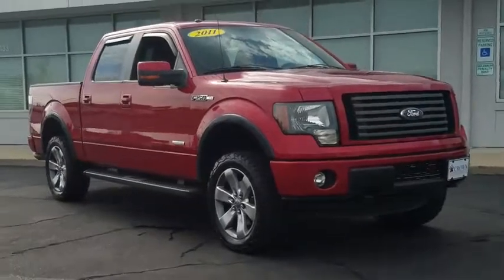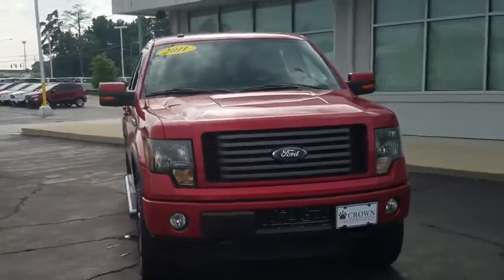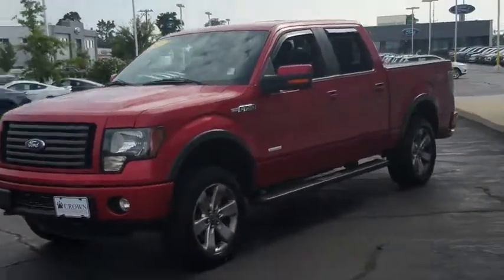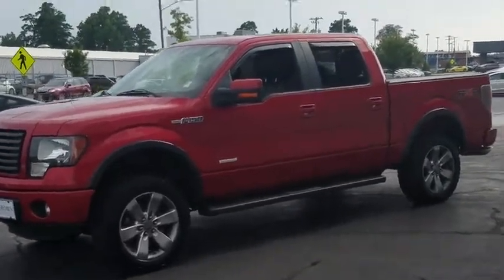2011 Ford F-150 Fayetteville, Lumberton, Goldsboro, Sanford, Southern Pines, NC BFC43857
Red Candy Metallic Tinted Clearcoat Used 2011 Ford F-150 available in Fayetteville, North Carolina at Crown Ford of Fayetteville. Servicing the Lumberton, Goldsboro, Sanford, Southern Pines, NC area.

Crown Ford of Fayetteville
256 Swain Street

** CLEAN CARFAX ** 3.5 LITER ECOBOOST ENGINE ** FX LUXURY PACKAGE ** REAR VIEW CAMERA ** POWER ADJUSTABLE PEDALS ** POWER SLIDING REAR WINDOW ** ELECTRONIC TEMP CONTROLS ** REMOTE START SYSTEM ** POWER HEATED LEATHER DRIVERS SEAT ** POWER MOON ROOF ** 20'' CAST ALUMINUM WHEELS **, 4WD **Recent Arrival! Clean CARFAX. Priced below KBB Fair Purchase Price!Odometer is 29829 miles below market average!Red Candy Metallic Tinted Clearcoat 2011 Ford F-150 FX4 4WD 6-Speed Automatic Electronic EcoBoost 3.5L V6 GTDi DOHC 24V Twin TurbochargedAwards:* 2011 KBB.com Brand Image Awards